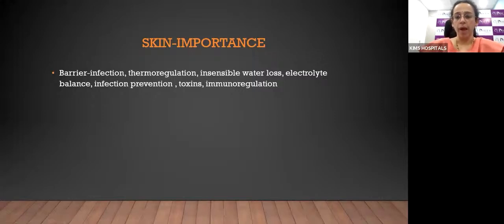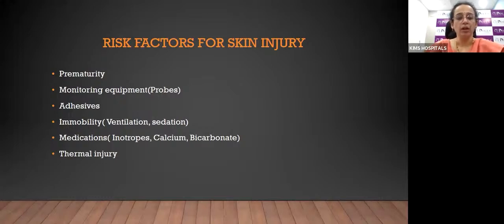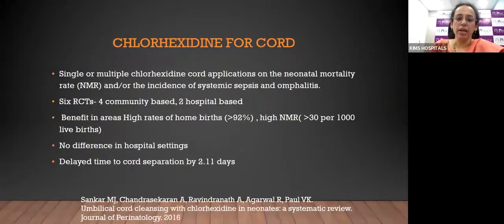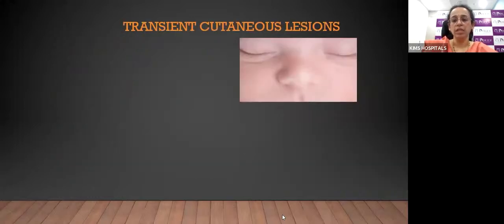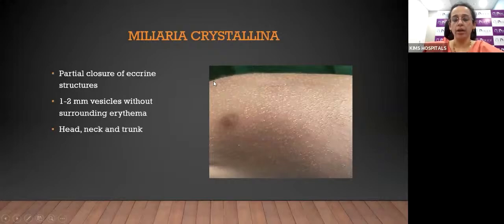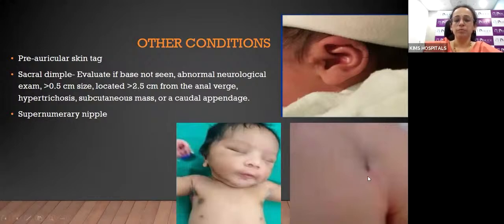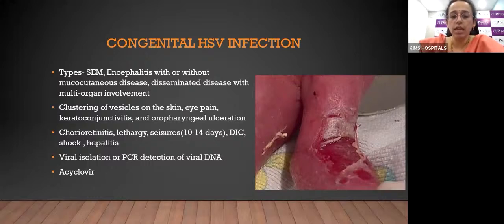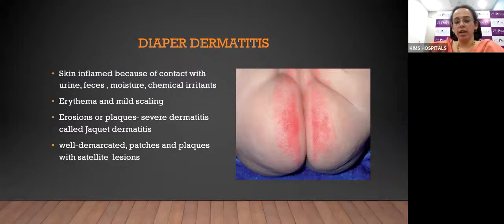Session 99: " Skin Care in Neonates " by Dr. Aravinda Lochani T | KIMS Cuddles O-N-E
Topic: Skin Care in Neonates
Date & Time: 11th April 2025 & 2pm to 3pm
Speaker:
Dr. Aravinda Lochani T,
Consultant Neonatologist and Pediatrician,